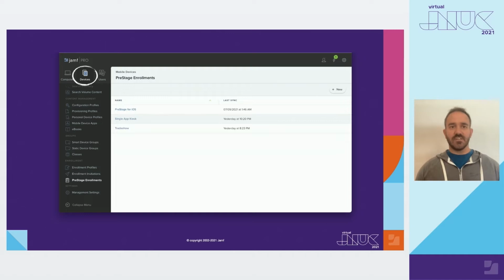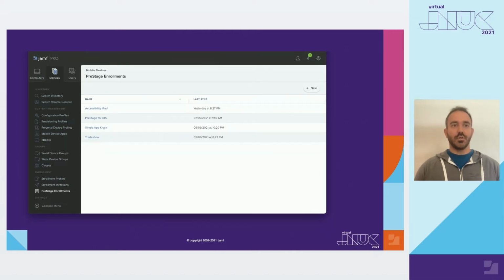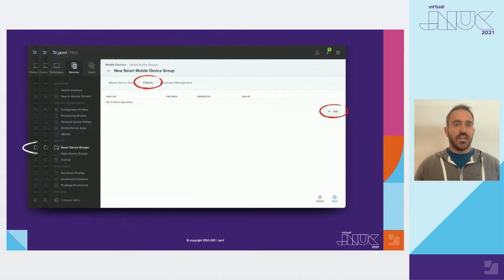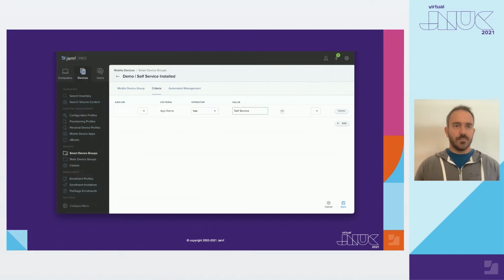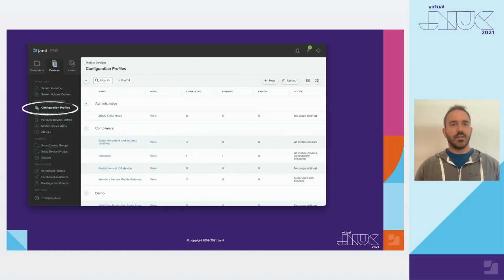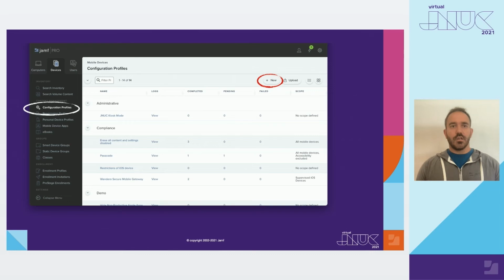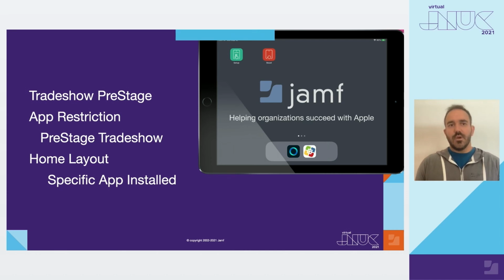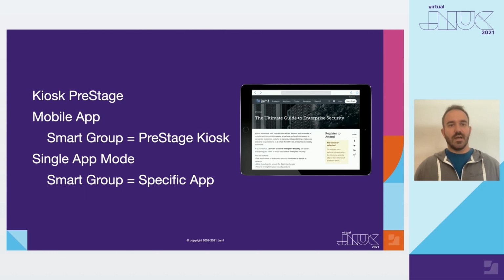Making iPads Tradeshow Friendly | JNUC 2021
Have a fleet of iPads purchased for the organization to be used at tradeshows, but they are configured as-is out of the box? This session will showcase the basic possibility of how you can leverage Jamf Pro to create a better first impression during the tradeshow and better represent your company.